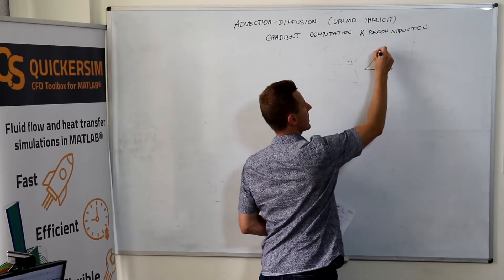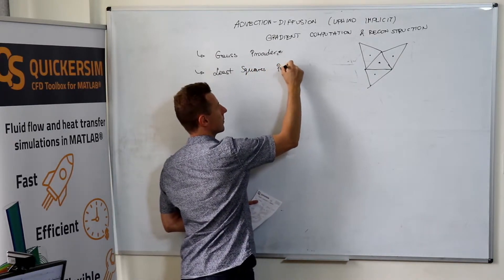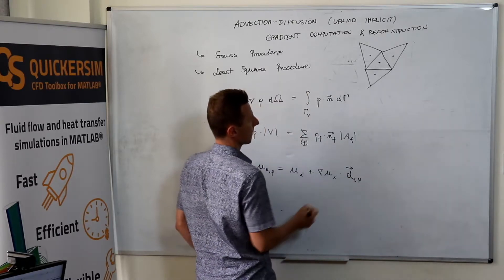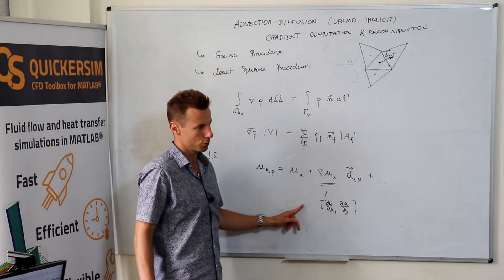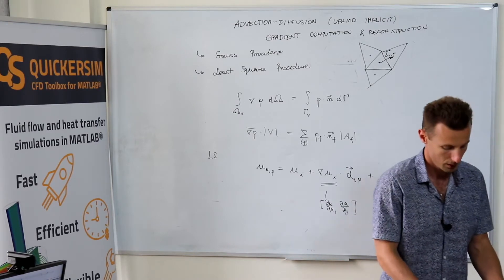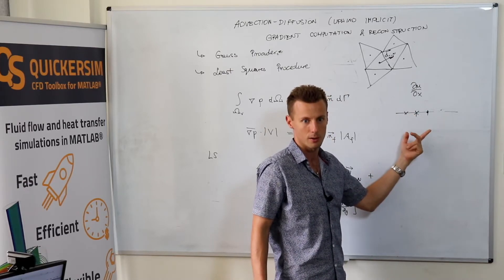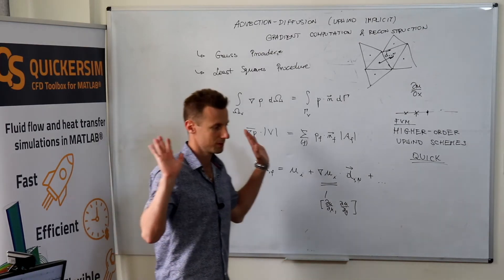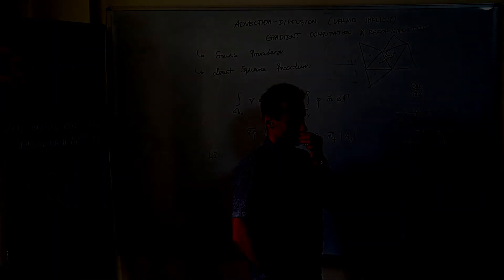CFD Course - 26 - Gradient calculation and reconstruction